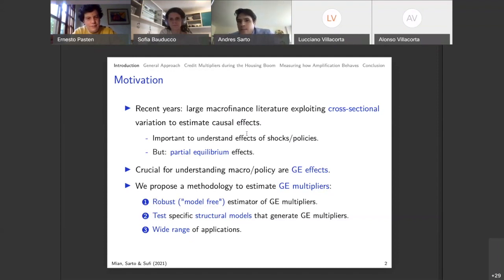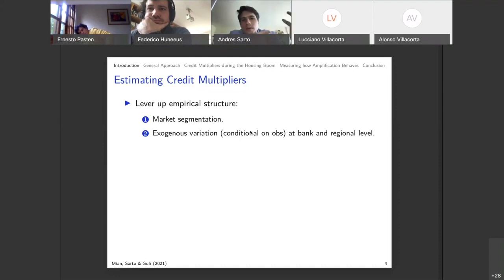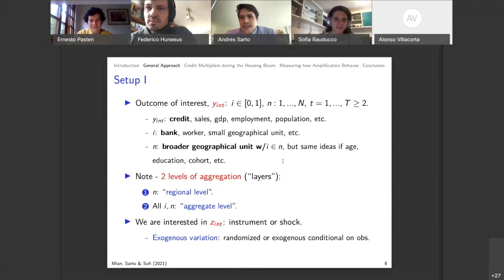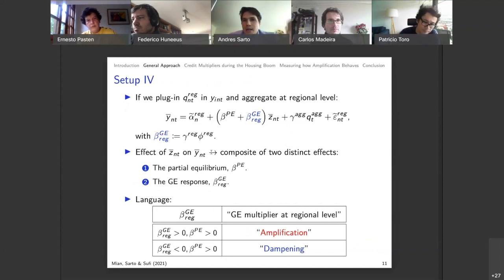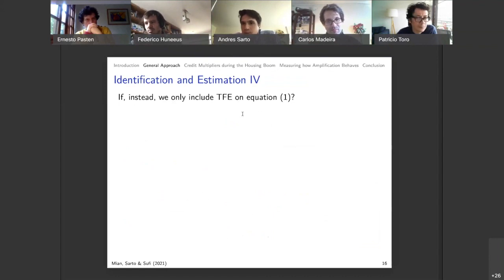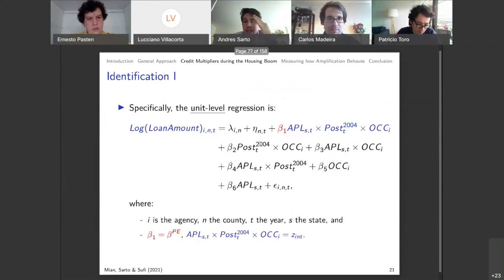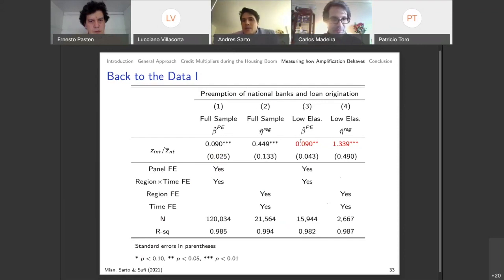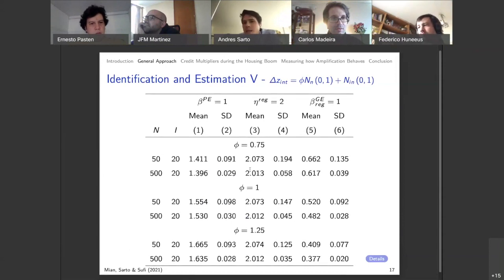Estimating General Equilibrium Multipliers with Application to Credit Markets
Andres Sarto (NYU)

Seminarios Online Banco Central de Chile